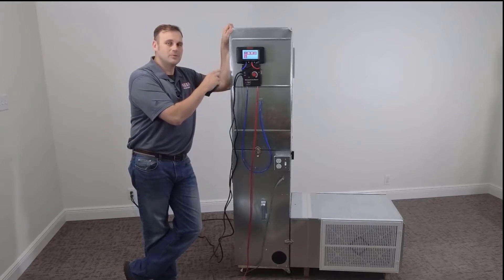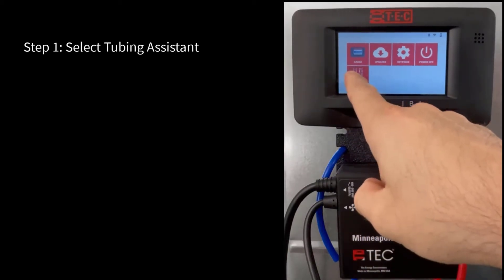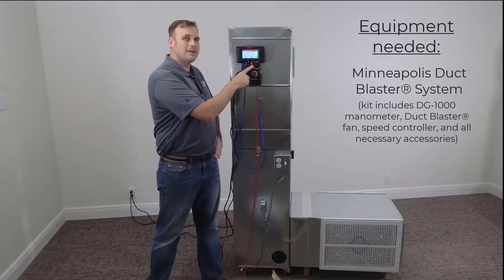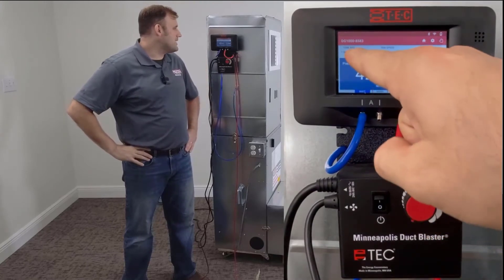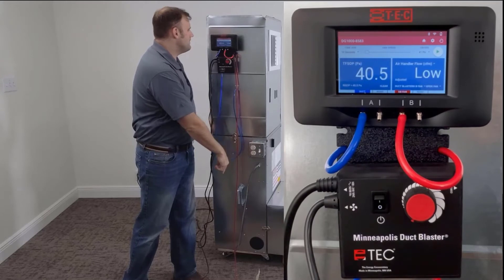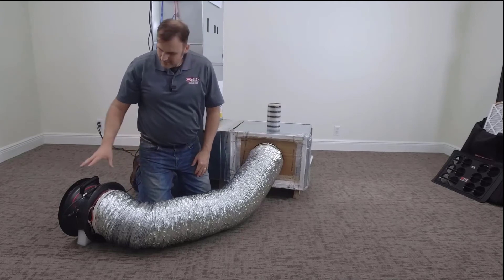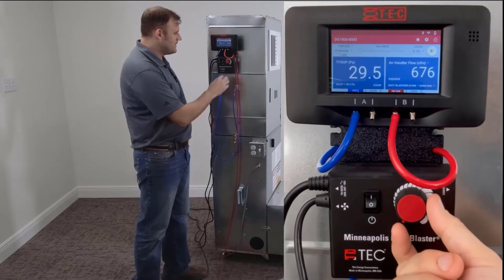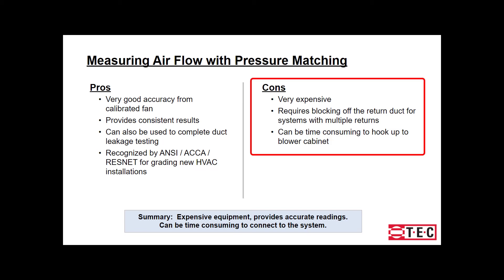TEC HVAC Air Flow - Pressure Matching Overview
This webinar hosted by The Energy Conservatory (TEC) describes the pressure matching method using TEC's DG-1000 manometer & DuctBlaster® fan for measuring total system air flow recognized by ANSI/ACCA/RESNET Standard 310.